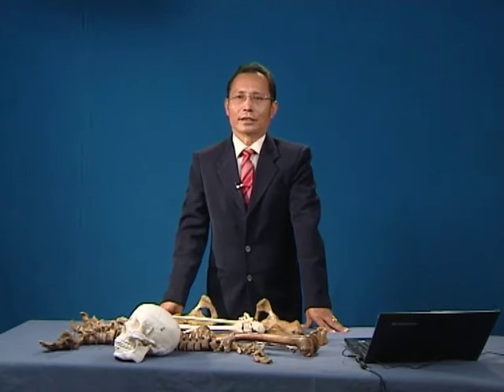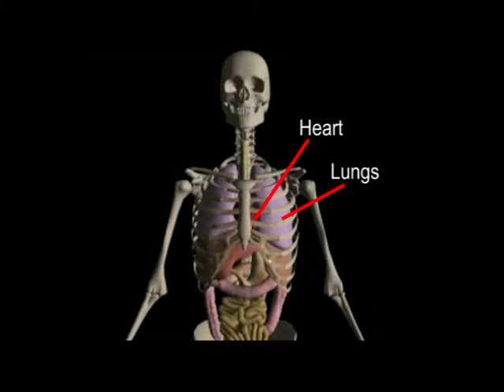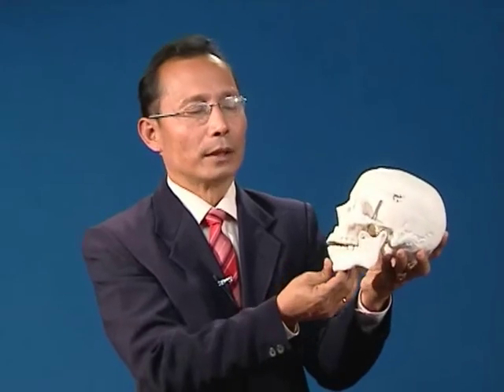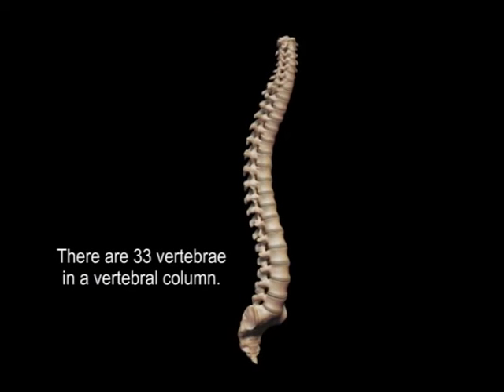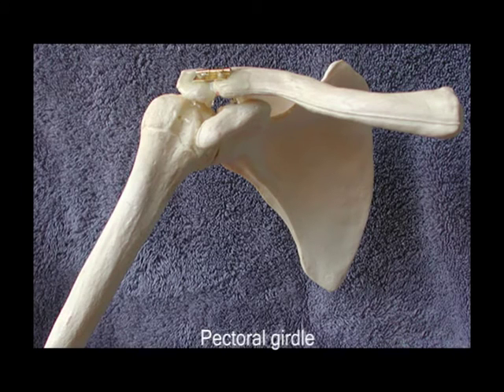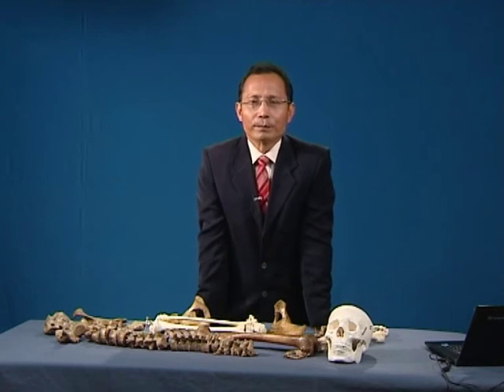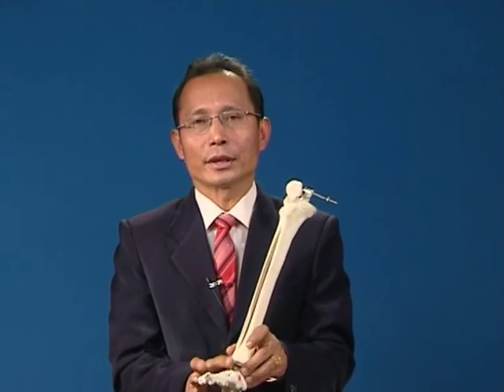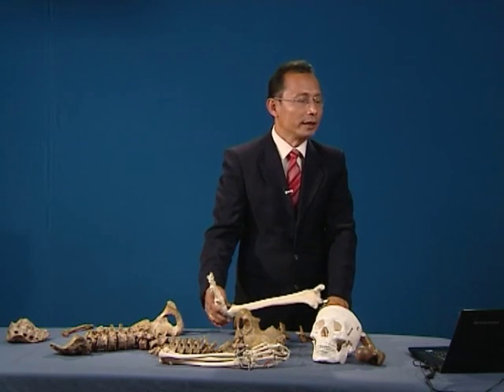Human skeleton: classification and anatomical features (Physical anthropology)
Module Name: Human skeleton: classification and anatomical features (Physical anthropology)